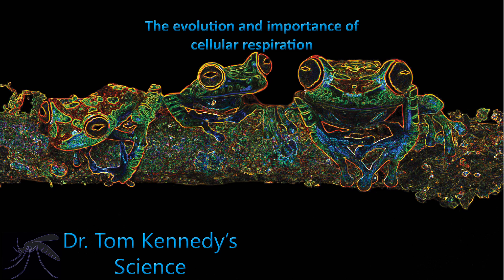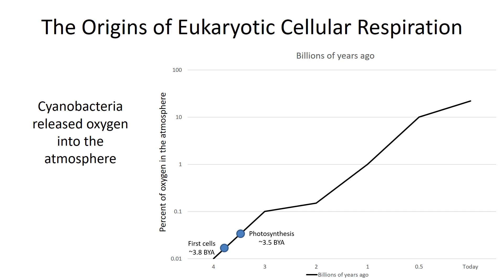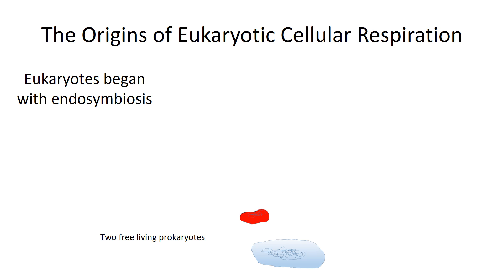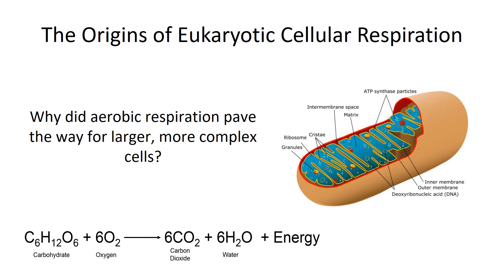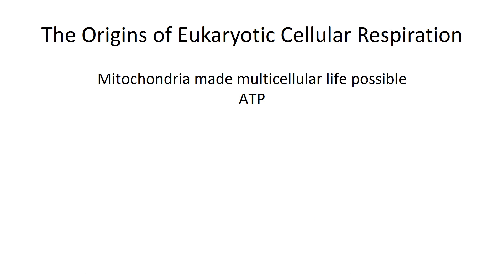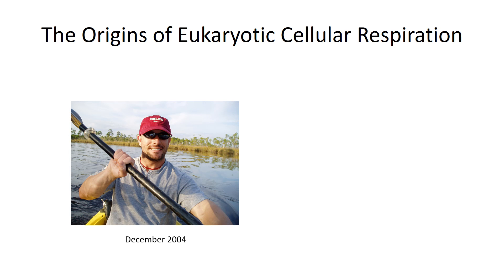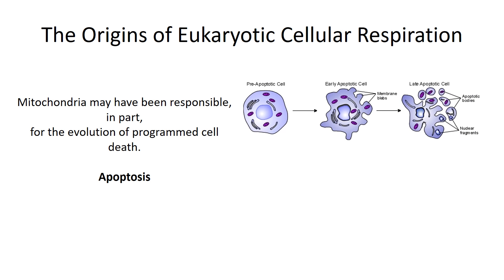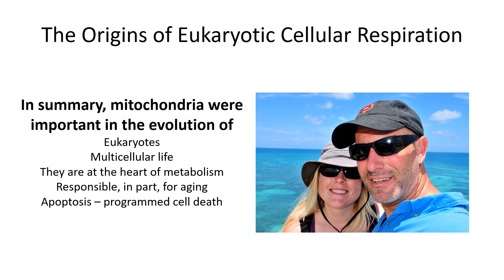What you didn't know about the evolution and importance of mitochondria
Everyone knows that mitochondria are the "powerhouse" of the cell, but they do more than just make ATP. Did you know that without mitochondria, eukaryotes and multicellular life would never have evolved? Also, the mitochondria may have been responsible for the origins of sexual reproduction,  two sexes, aging, and programmed cell death! In this video learn the important roles mitochondria have in our cells, their importance for eukaryotic evolution, and the real story of endosymbiosis. To give you a hint, phagocytosis, or one cell engulfing another cell, did not happen in the origins of eukaryotes, find out why in this video